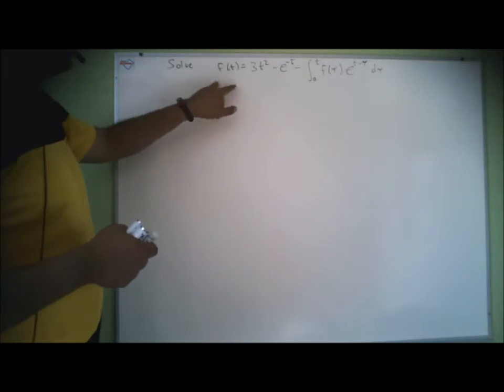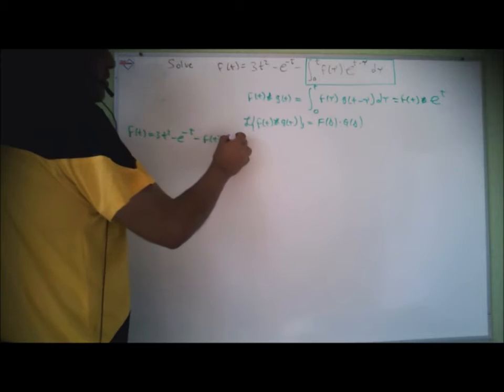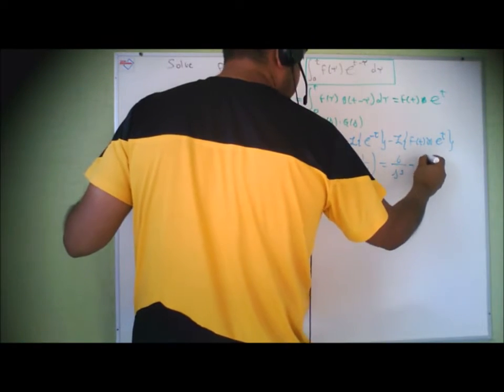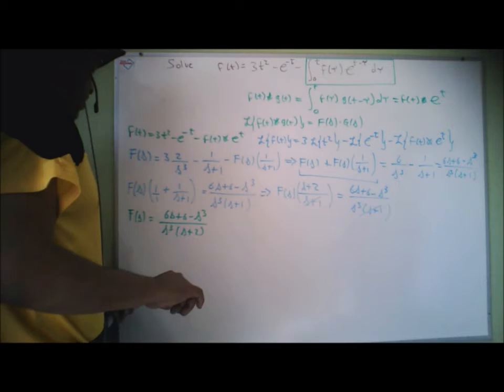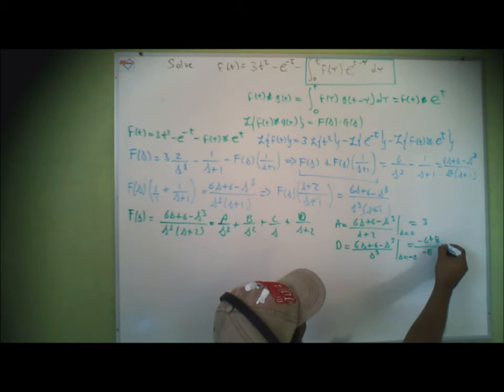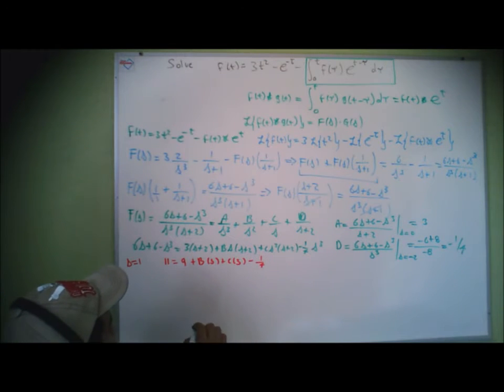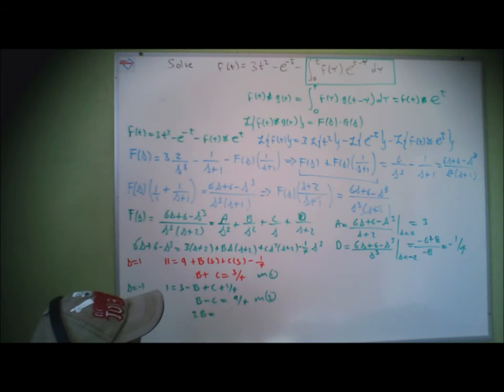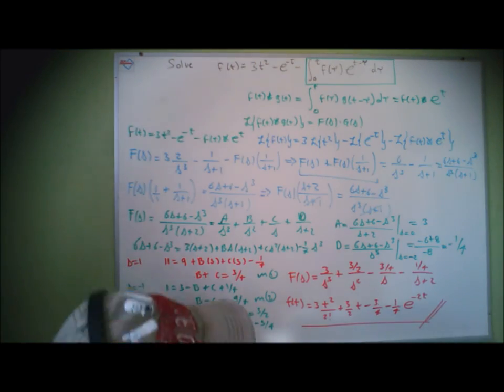Example Of Integral Equation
This video shows how laplace transform is capable of solving Integral Equations